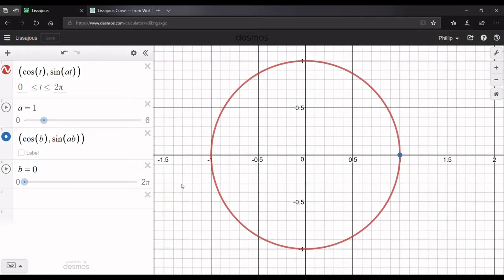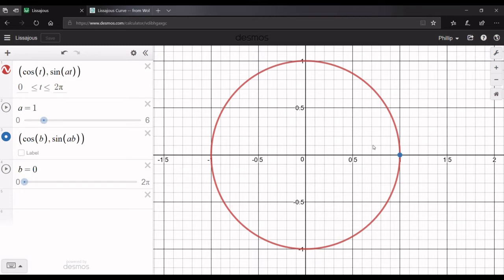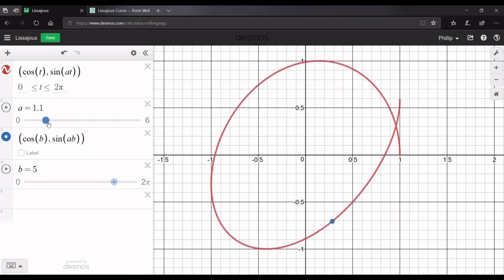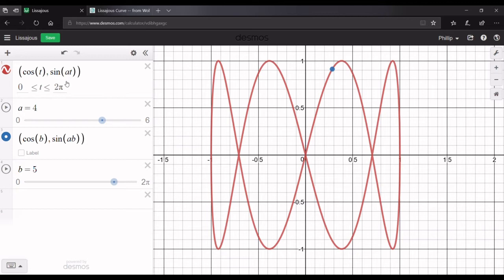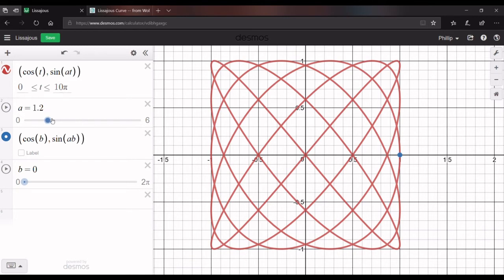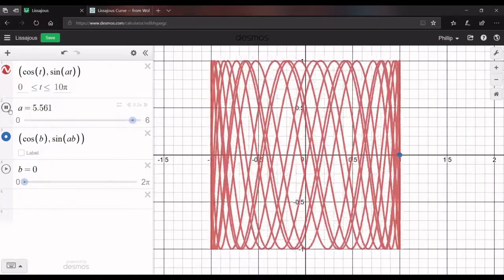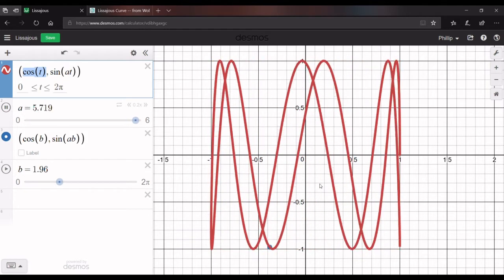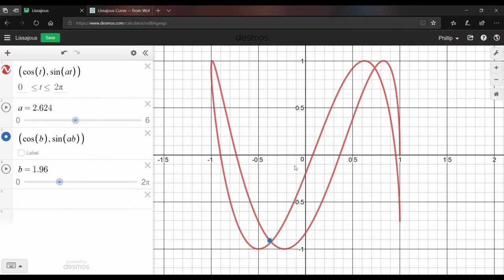Lissajous Curves!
In our first video, we describe Lissajous Curves!
I apologize for the audio, I'm trying to find a better microphone for future videos.

to view the function used in the video, copy this line of text, paste it into desmos, and press enter
\left(\cos t,\sin at\right)